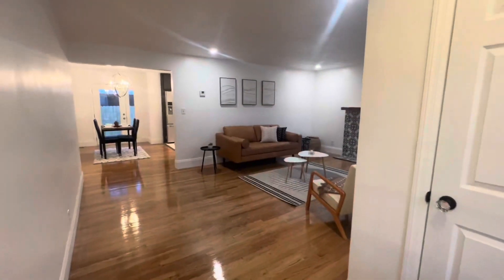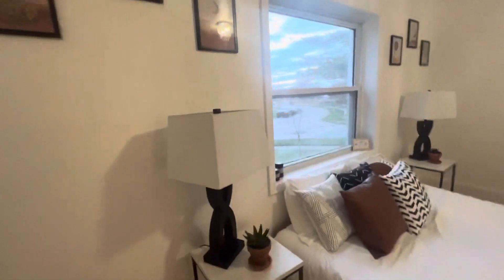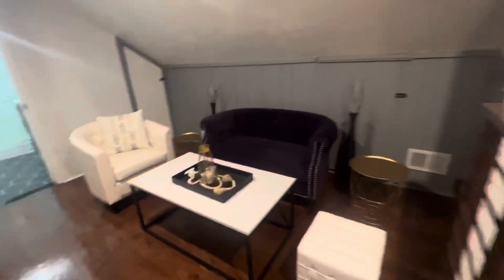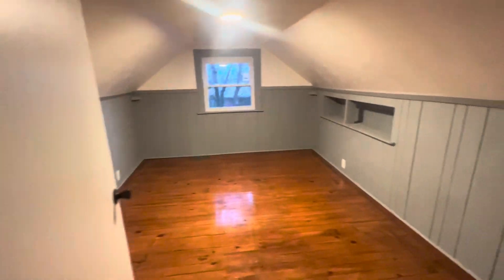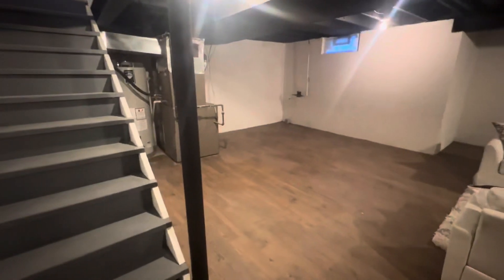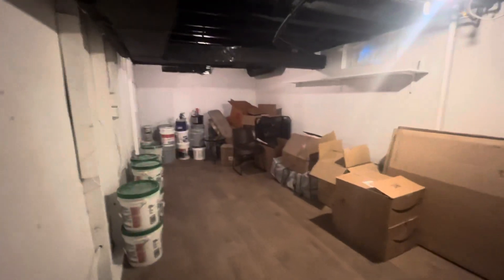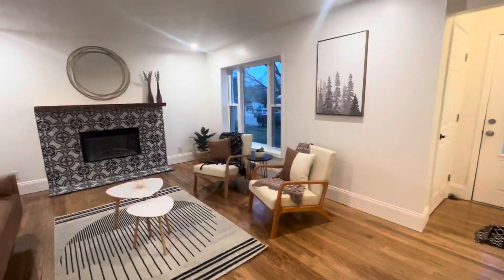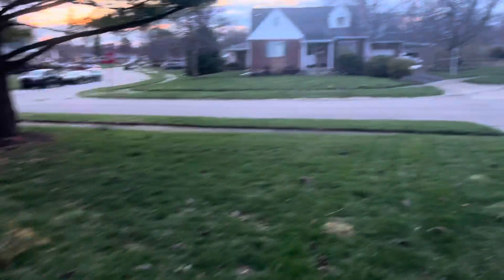BLOWN AWAY by this Kettering Flip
We’ve remodeled this Dayton home from top to bottom. No detail was overlooked. I’m excited to take you on a tour! Located in beautiful Kettering Ohio.